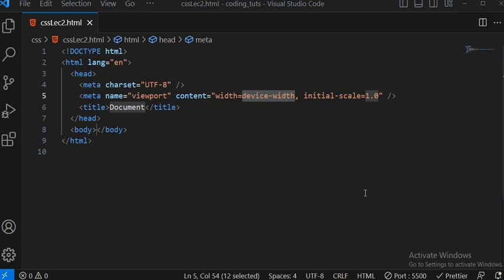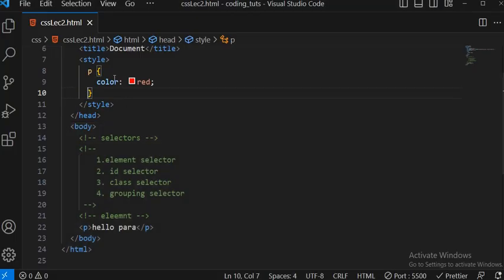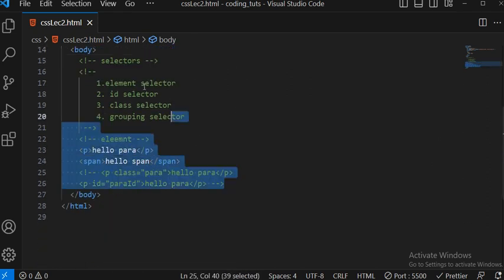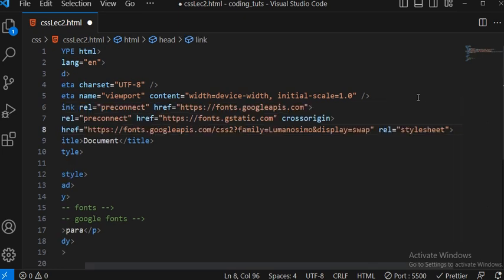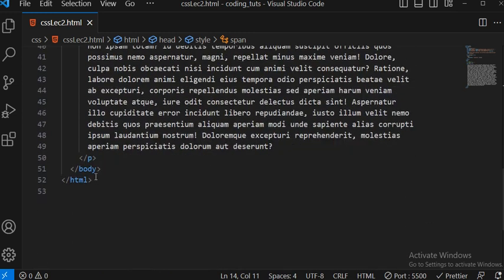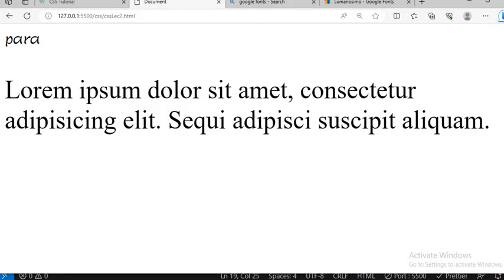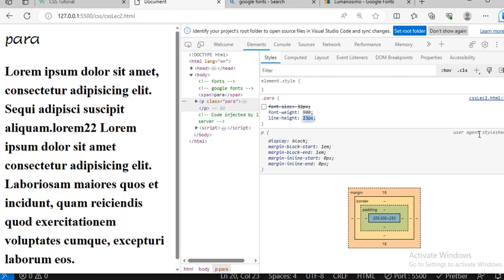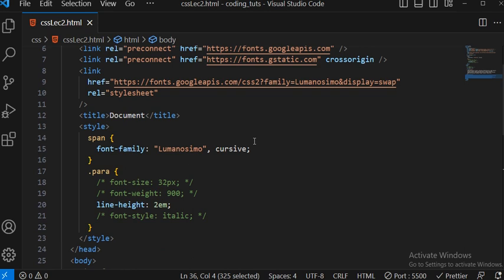Lecture-2 CSS: Selectors and Fonts: Advanced Techniques for Web Designers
Welcome to a dynamic journey through the world of web design! In this enlightening CSS tutorial series, you will delve deep into two crucial aspects of CSS: Selectors and Fonts. Learn how to wield the power of CSS selectors to precisely target HTML elements and apply stunning styles to your web pages. Unravel the secrets of font manipulation in CSS to create visually captivating and unique typography for your websites.

In this comprehensive playlist, experienced instructors will guide you through practical examples and hands-on exercises, helping you grasp the intricacies of CSS selectors and font properties. Discover the versatility of CSS selectors, from basic element selectors to more advanced concepts like attribute and descendant selectors. Gain insights into responsive design by utilizing media queries with CSS selectors.

Unlock the potential of web typography with CSS fonts. Explore font families, sizes, styles, and weights to craft captivating and readable text on your web pages. Dive into Google Fonts and other font resources to add a personal touch to your projects.

By the end of this series, you will have the expertise to create visually stunning websites with precise and creative styling using CSS selectors and fonts. Join us on this transformative journey and become a master of CSS design!